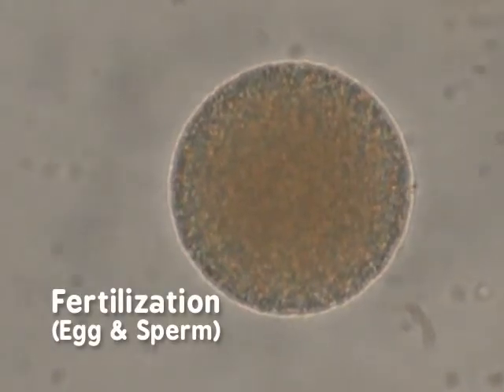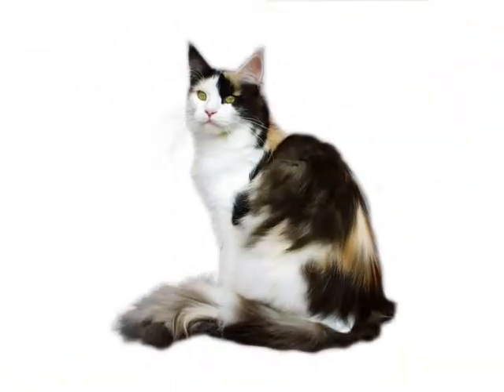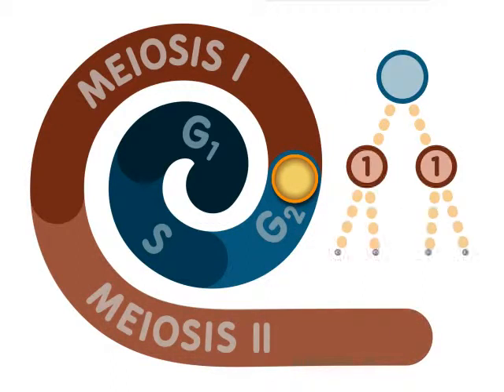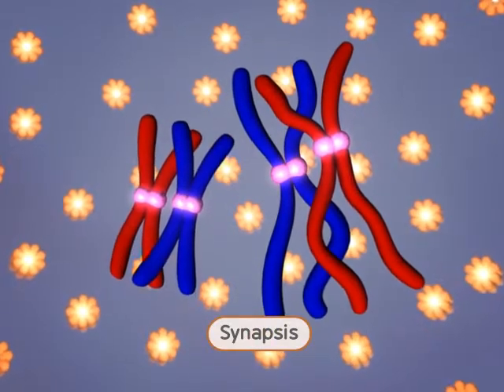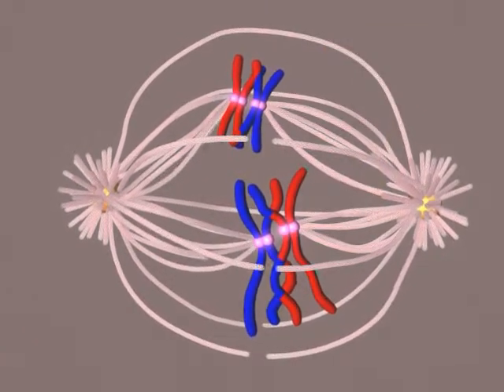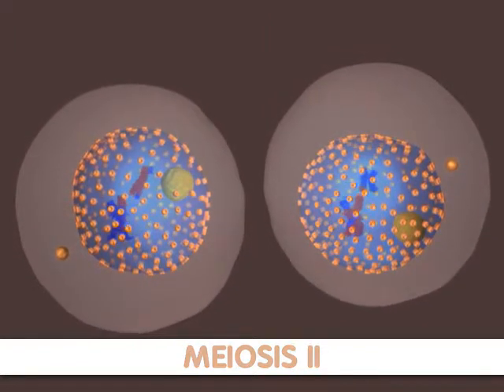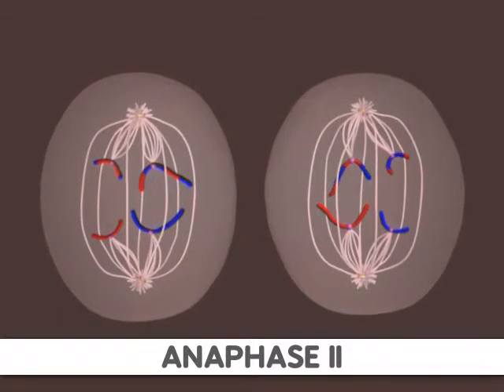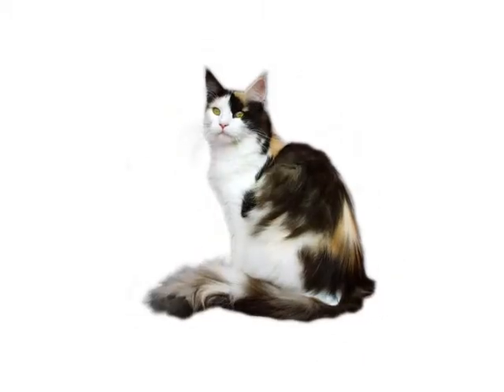mayoz bölünme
biyoloji eğitimi videoları